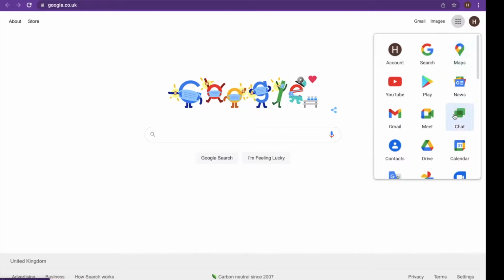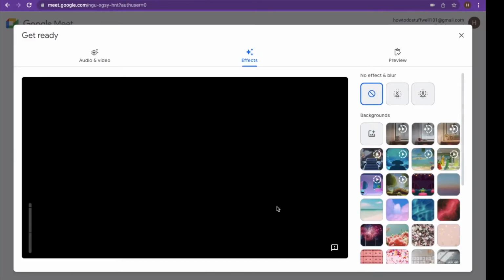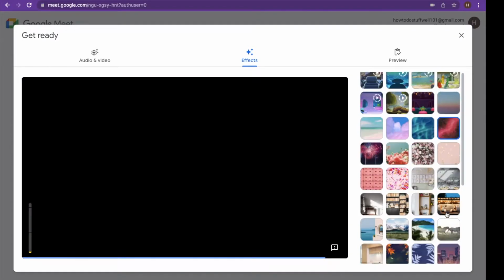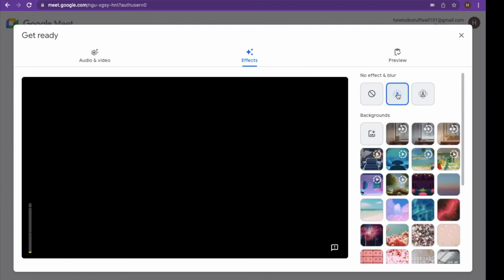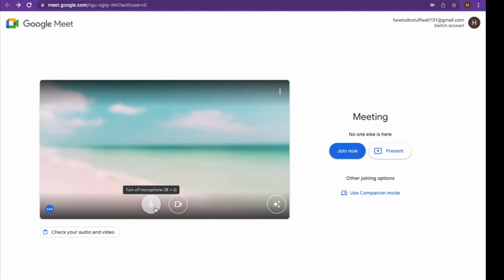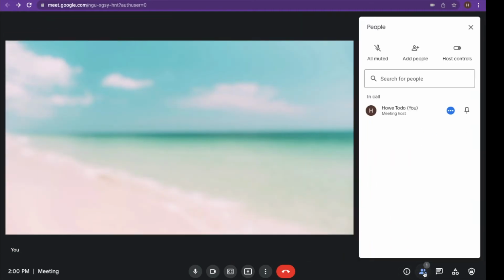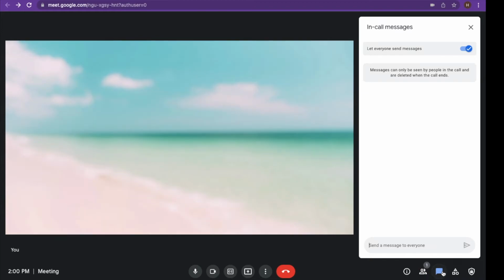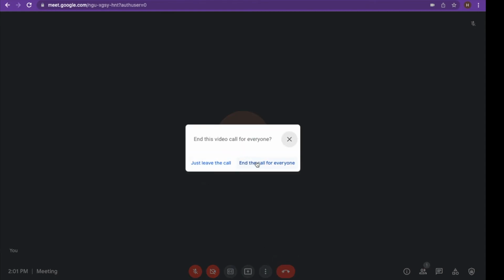2022 | Google Meet Tutorial | Google Meet Tips & Tricks | How to Use Google Meet in G-Suite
2022 | Google Meet Tutorial | Google Meet Tips & Tricks |  How to Use Google Meet in G-Suite | Mac & PC